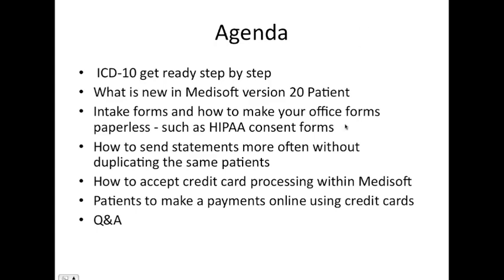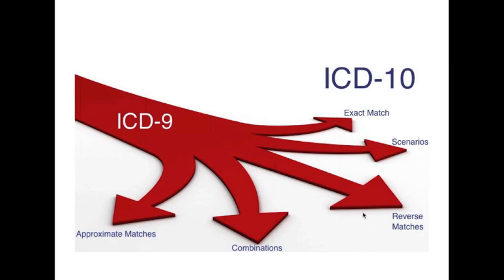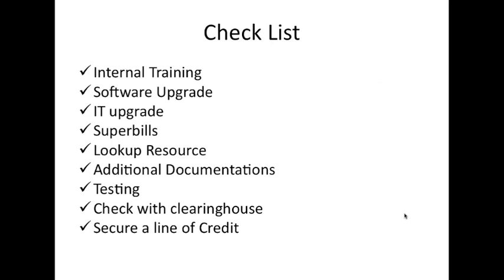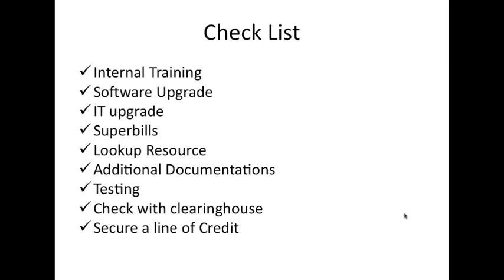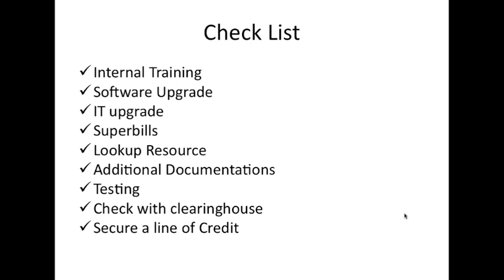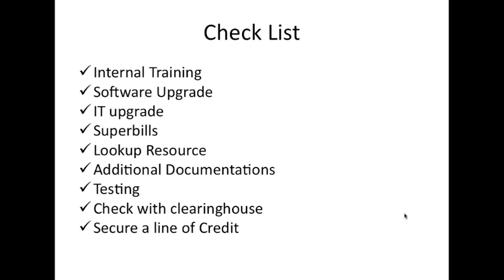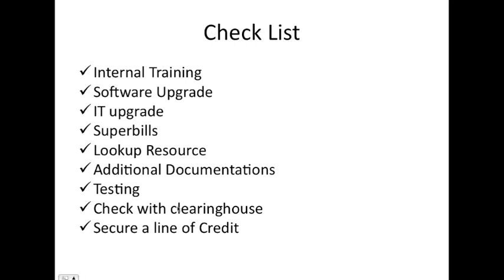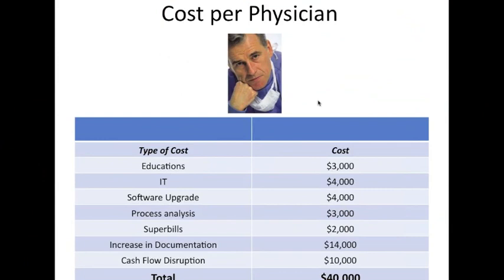Medisoft ICD-10 User Group Part 1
Medisoft version 20 training and user group showing how to get ready for ICD-10 and mapping icd9 to icd10.